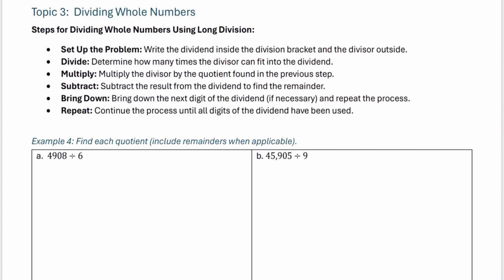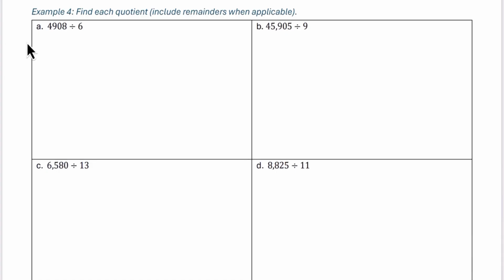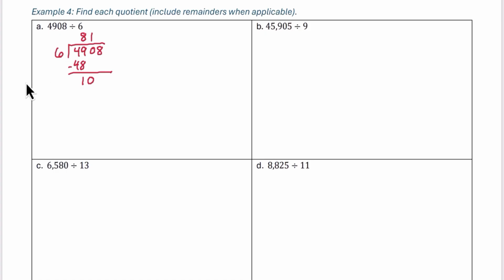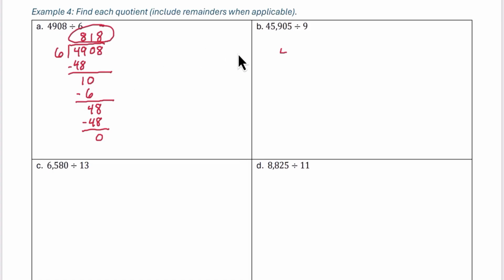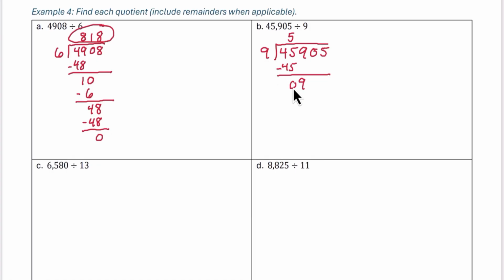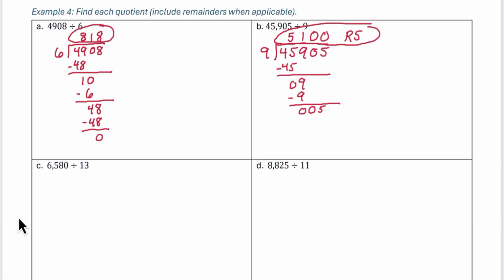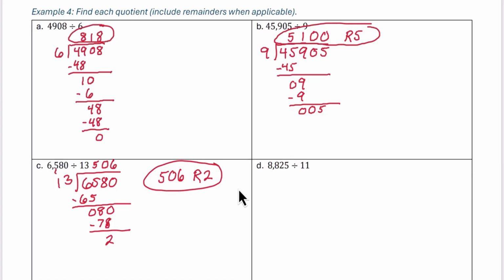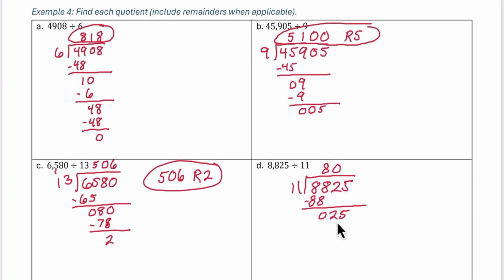Dividing Whole Numbers